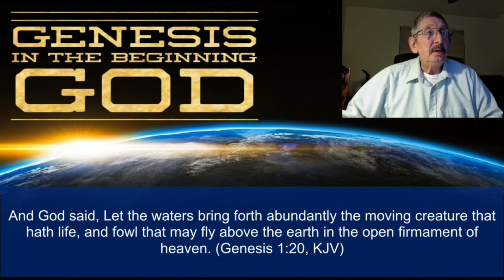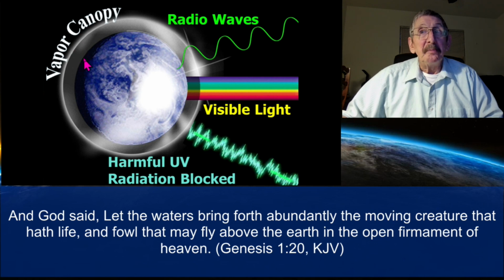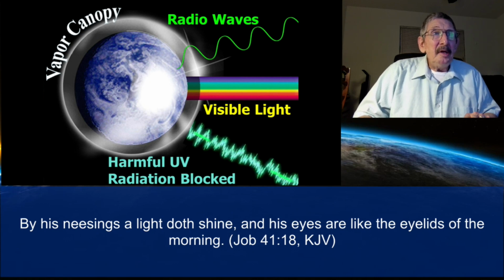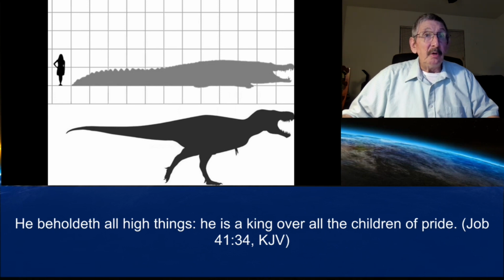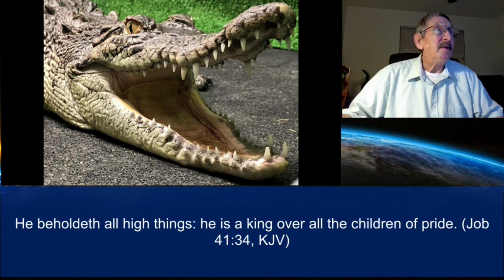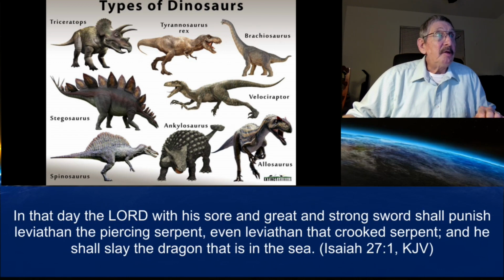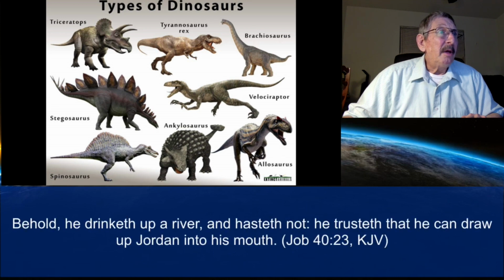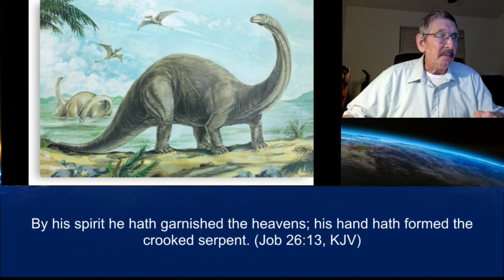Genesis Part 4 Day Five & Six Creatures of Creation Genesis 1:20-25 April 28, 2022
for the paintings used in this and other series!
for the drawings used in this series on the Millennial Temple